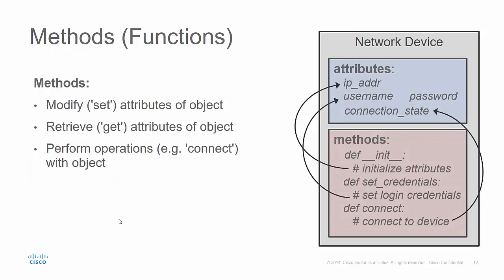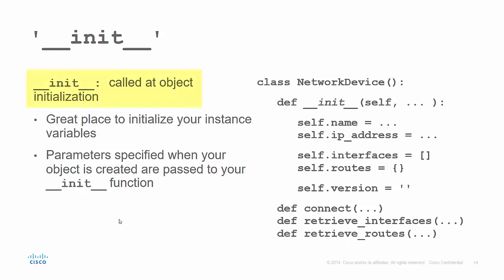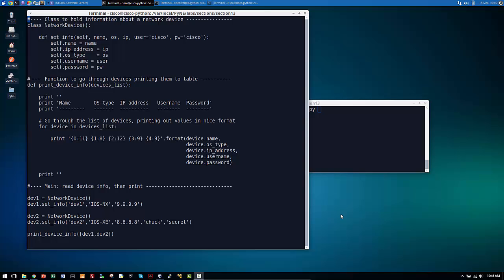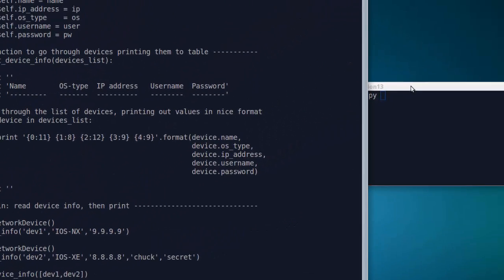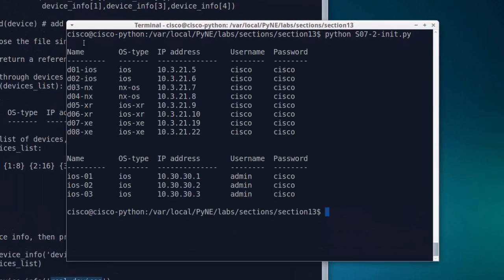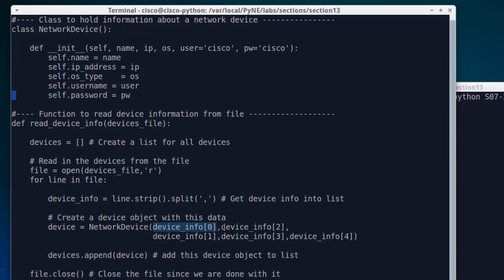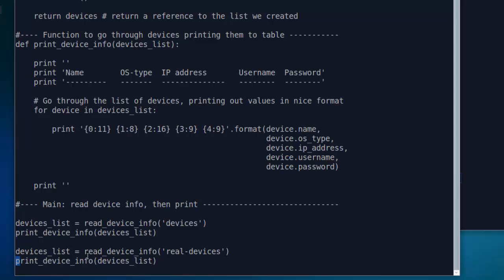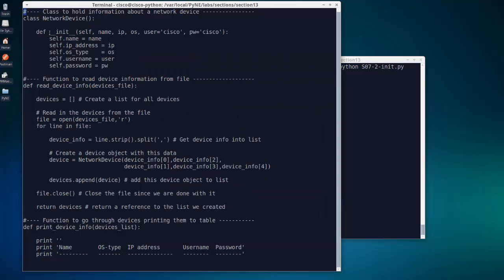12 5 Methods